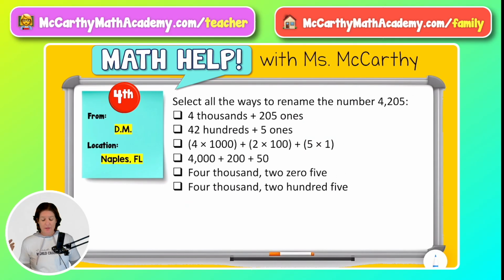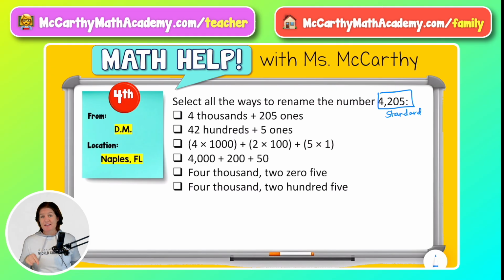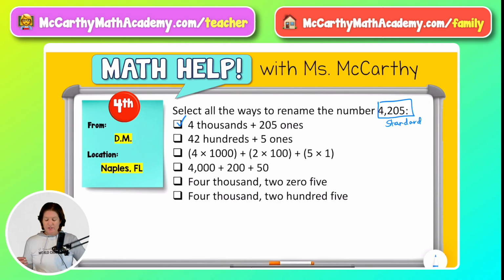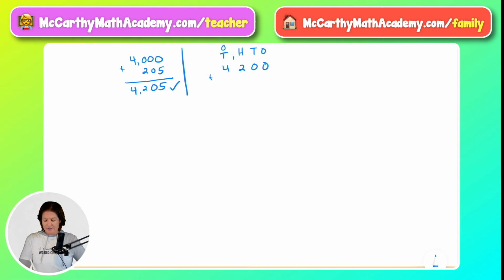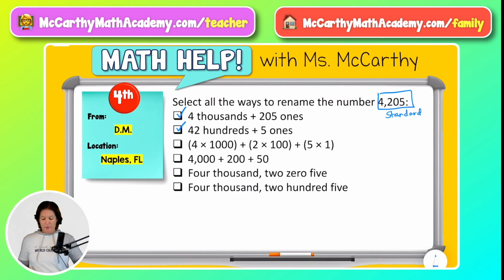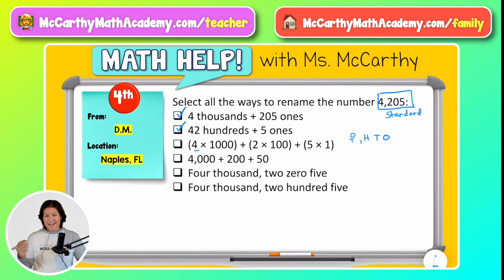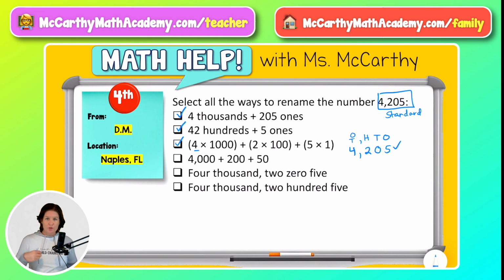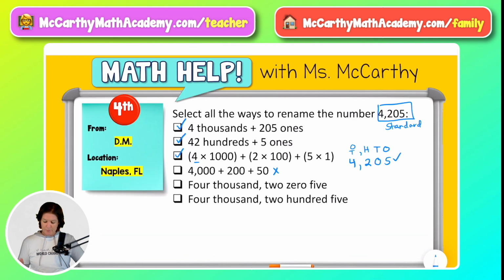4th | TEST PREP w/ Standard, Word, & Expanded Form + Decompose Numbers | Math Help w/ Ms. McCarthy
Got math questions? This is the place to get your answers!

Review how to write numbers in different forms—standard form, word form, expanded form, and by decomposing—using a FAST Math Test Prep question aligned with Florida’s B.E.S.T. Standards. Ms. McCarthy walks through place value reasoning to strengthen number sense and test readiness for parents and teachers who support 4th grade students.